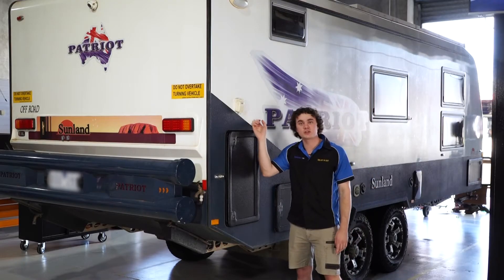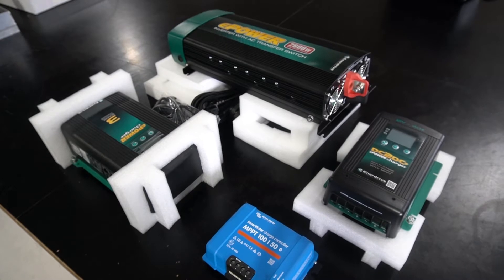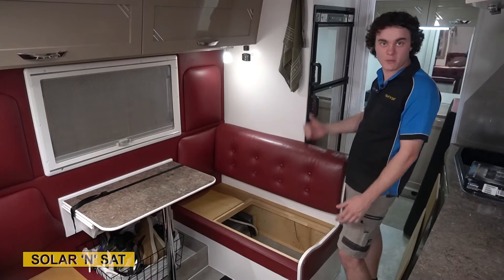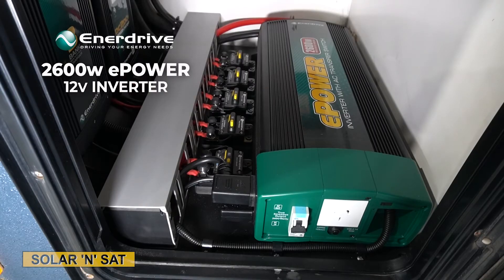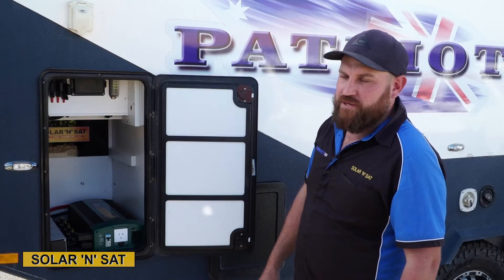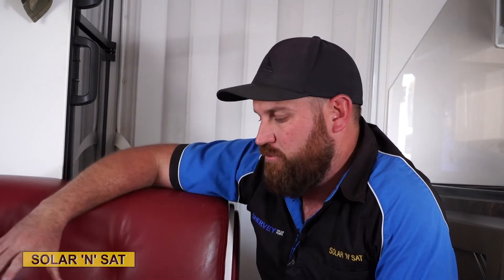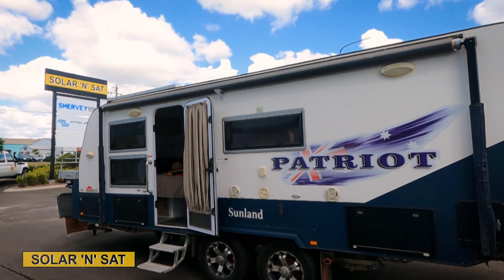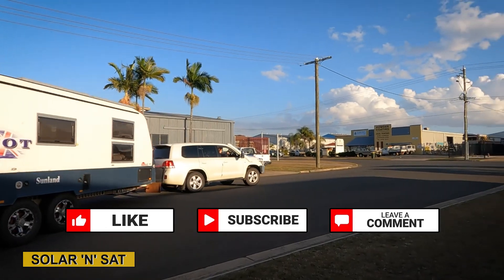Sunland Patriot Caravan Power System Upgrade - Solar N Sat Bundaberg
Now this is a power upgrade! Ken & Mary brought their Sunland Patriot caravan in for a power upgrade as they were having some issues with their previous system. With the install the team did here at Solar N Sat, Ken & Mary can now go away and not have to worry!

Gear Installed:
🌞2x Enerdrive 200ah B-Tec Lithium Batteries
🌞Enerdrive 2600w ePower 12v Inverter
🌞Enerdrive 12v/60A Charger
🌞Enerdrive 40A DC2DC+ Charger
🌞Enerdrive ePower Inverter Switch
🌞Victron MPPT100/50 Smart Solar Regulator